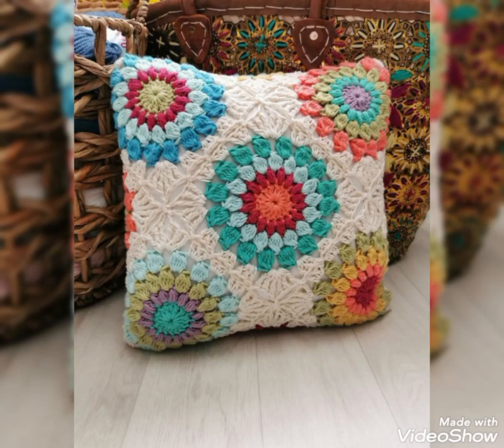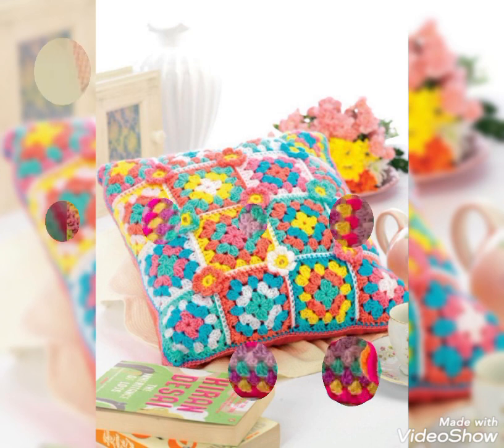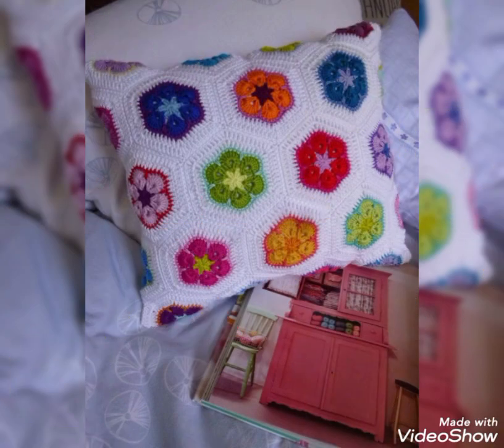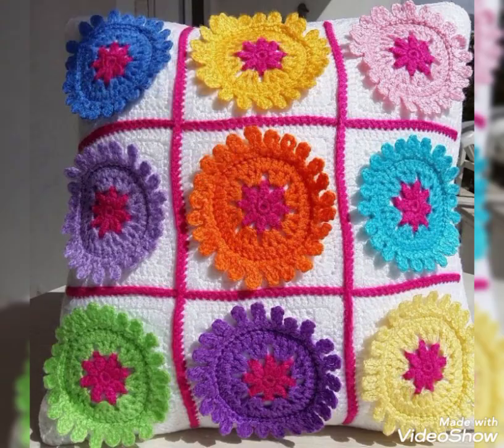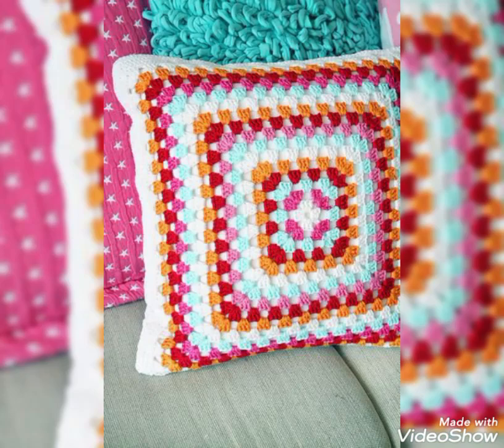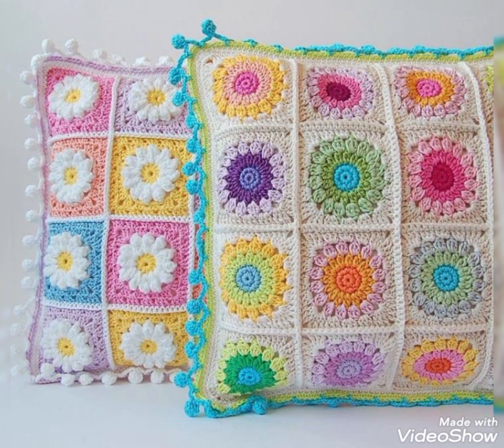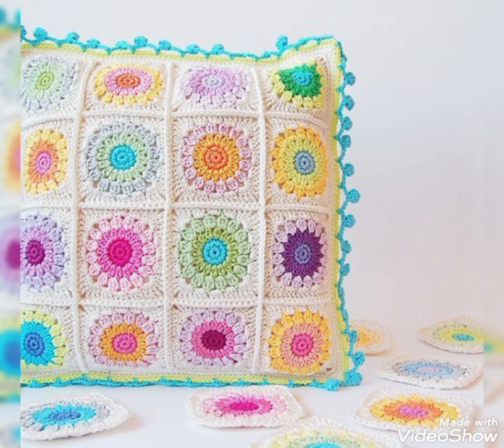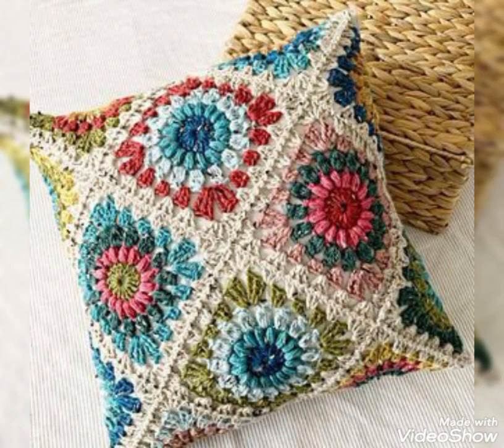Crochet Cushion Cover Patterns for beginners